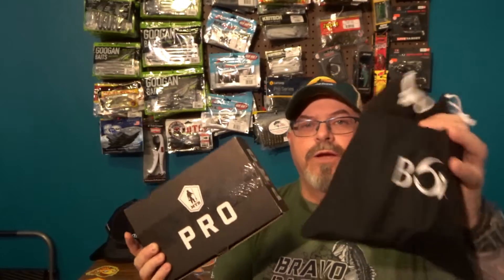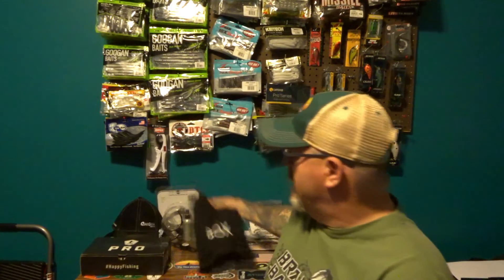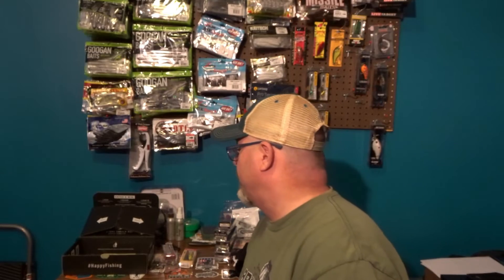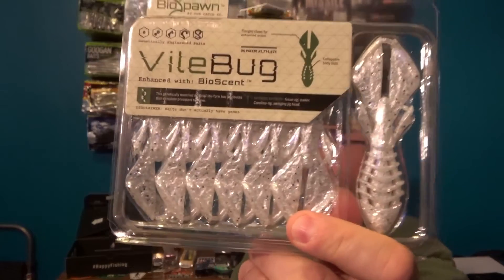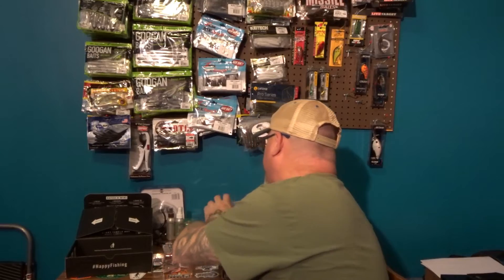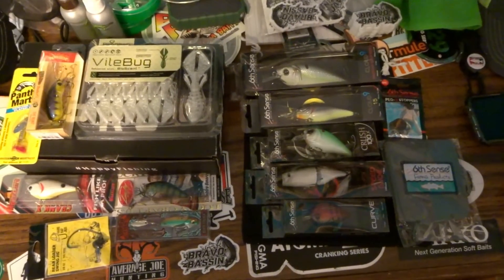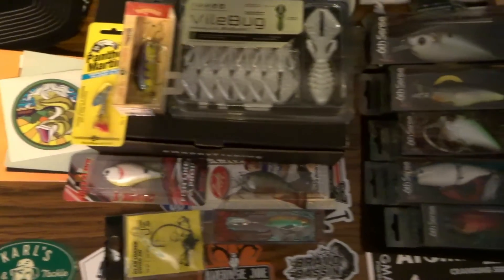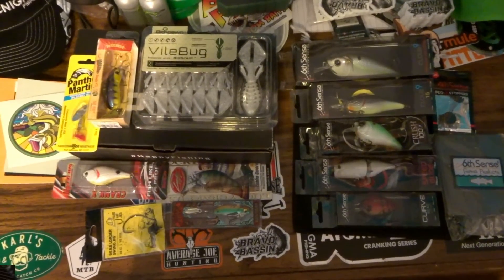6th sense super 6 premium box MTB box comparison for the month of march 2019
Compairing the 6th sense super 6 box to the MTB box for the month of march. I love getting both of these boxes but let me know which one you like best!

average Joe hunting/facebook

Team Googan / Googan Baits / Googan Squad